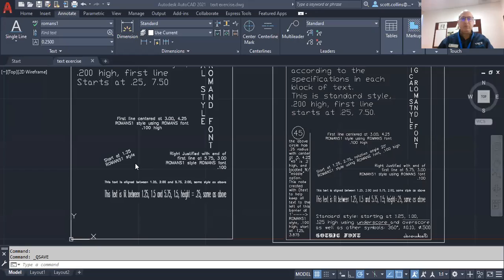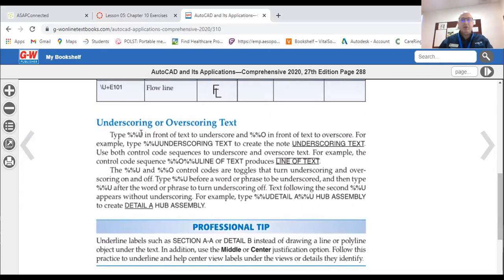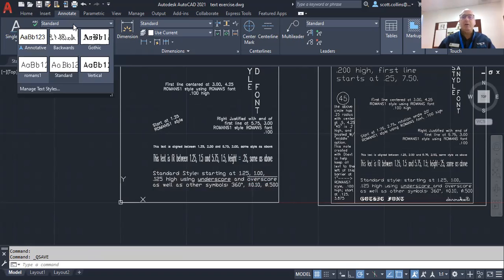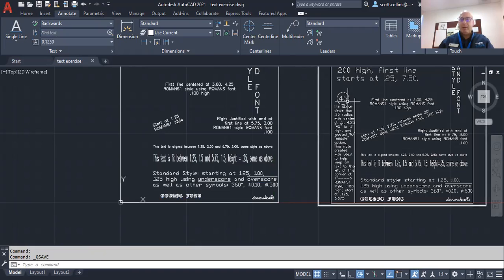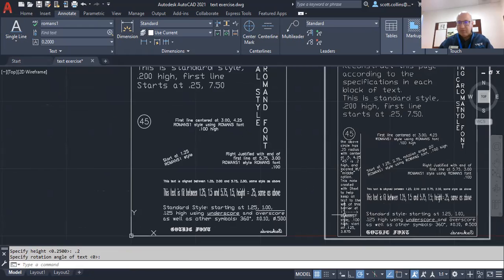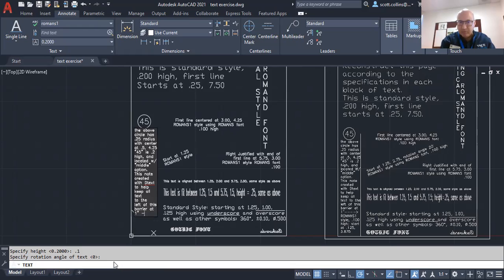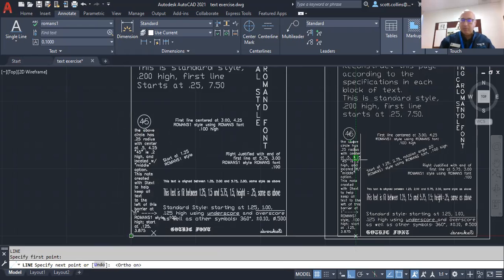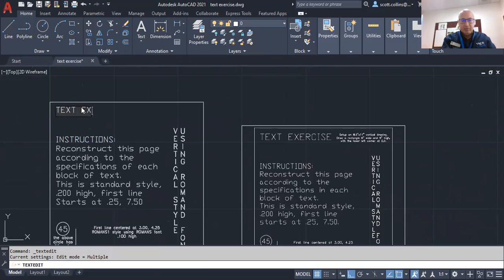AutoCAD Course: Lesson 5, Ch 10, Single Line Text Assignment part 3